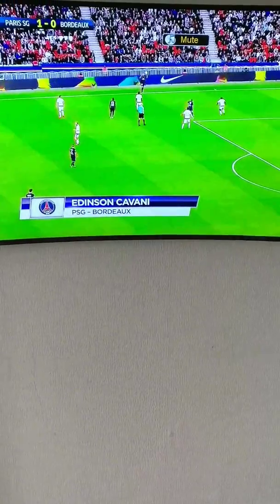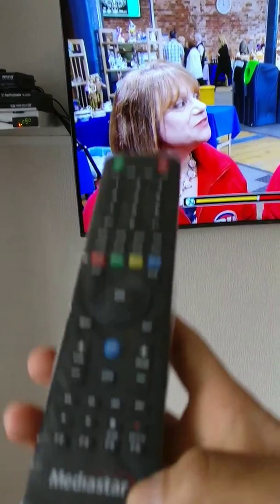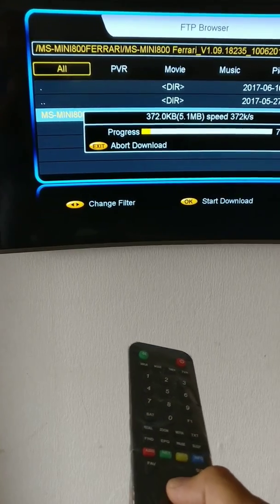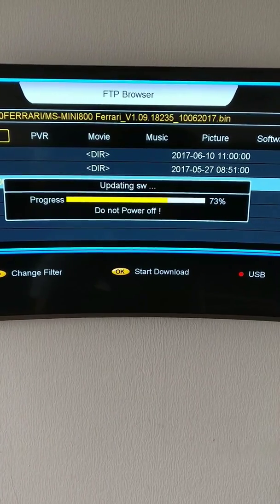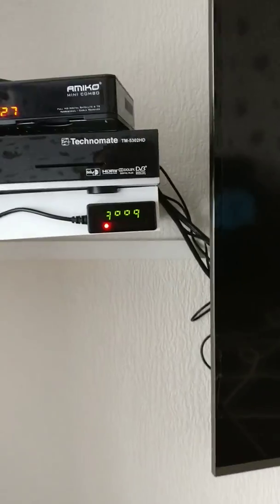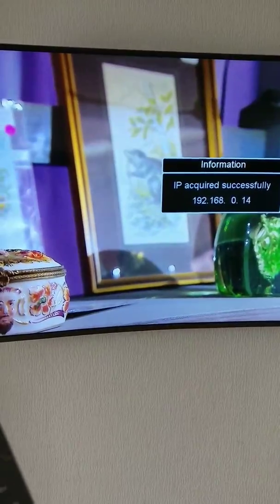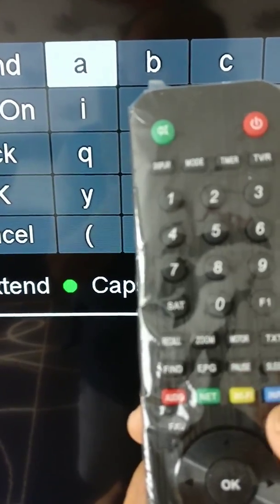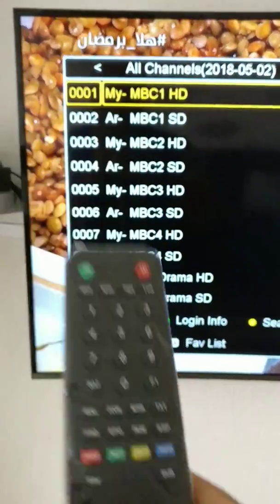mediastar software update , and every enter the PIN code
Mediastar software update and reentering PIN code